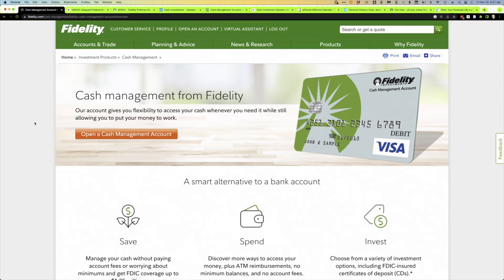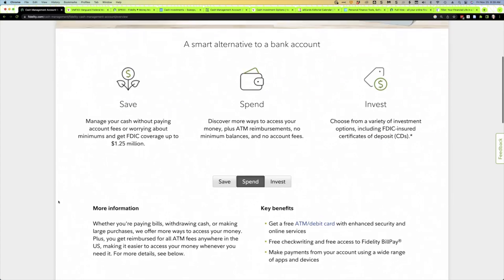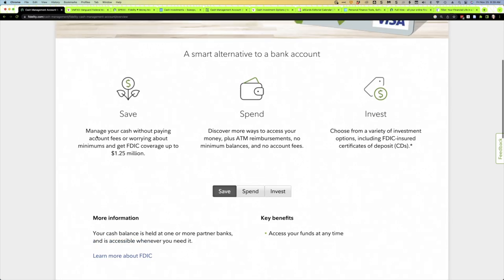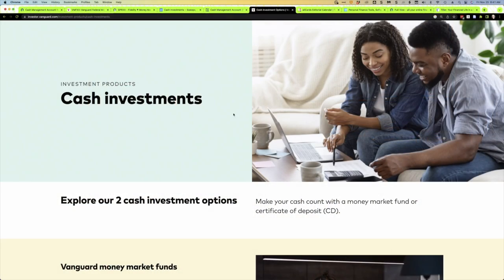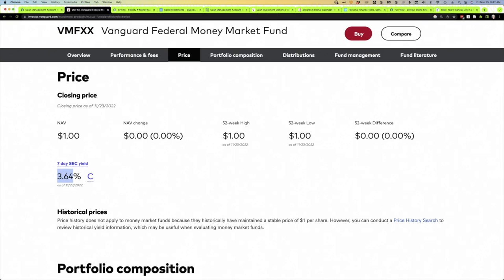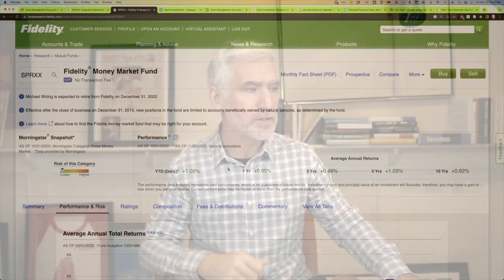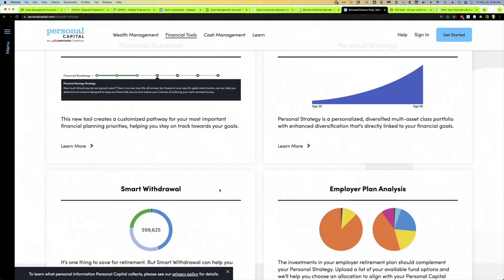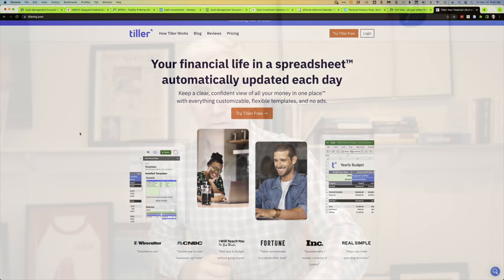Cash Management in Retirement | Bank Account Setup for Retirees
What bank accounts should you use in retirement? That's a question I received from a viewer recently. So in this video I cover the types of accounts you'll need, two bank account setup strategies, and tools to manage all of it.

ABOUT ME